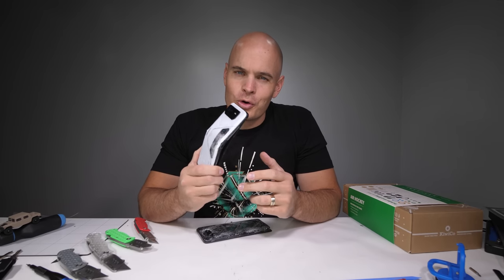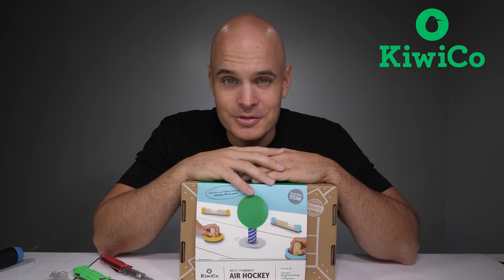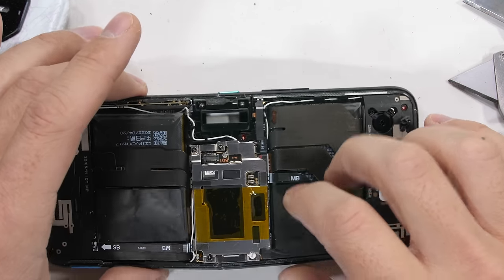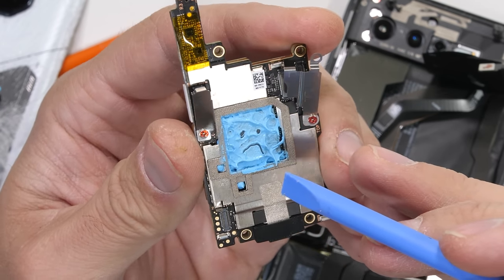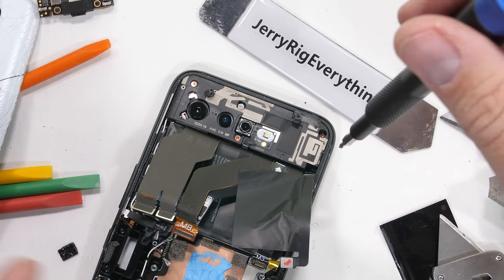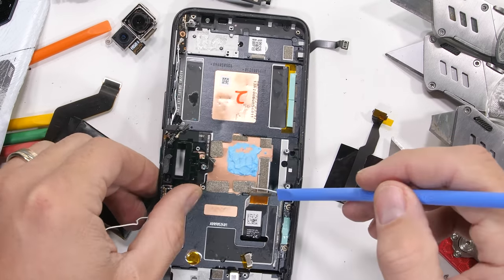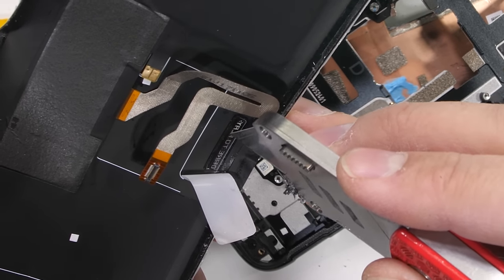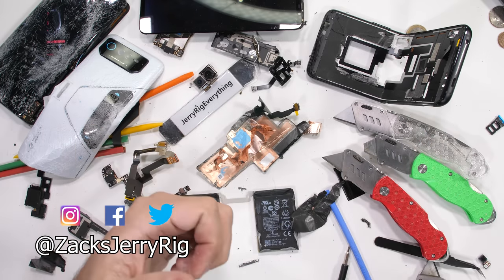The ROG 6 PRO has a SECRET Cavity! - TEARDOWN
Today we take apart the ROG phone 6 Pro! Today we find out why our $1300 dollar smartphone snapped in half. The ROG phone 6 pro is the worlds most powerful gaming smartphone. And it snapped in half like a soggy cracker. Today we disassemble this ROG 6 and explore the hidden passageway we find inside.